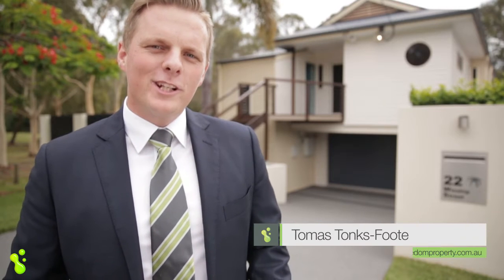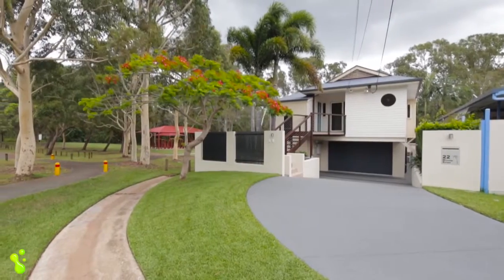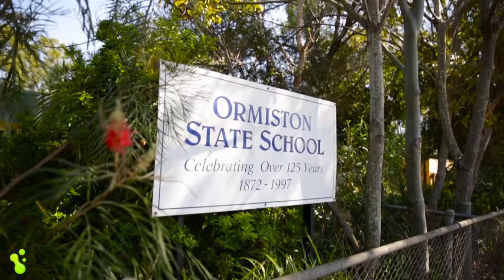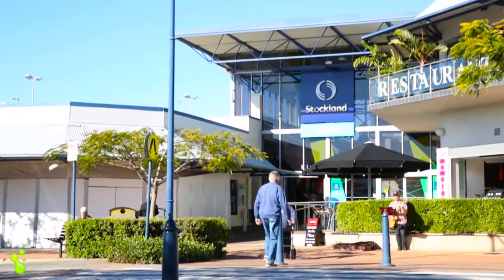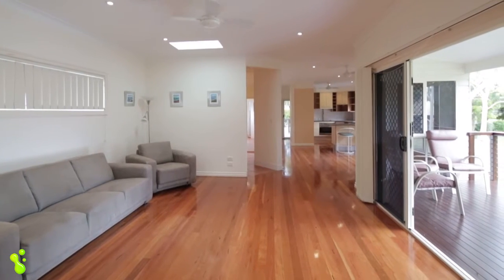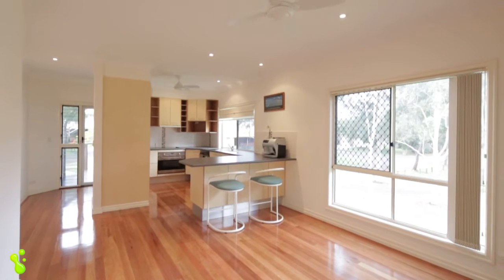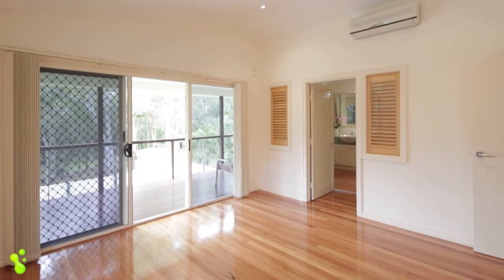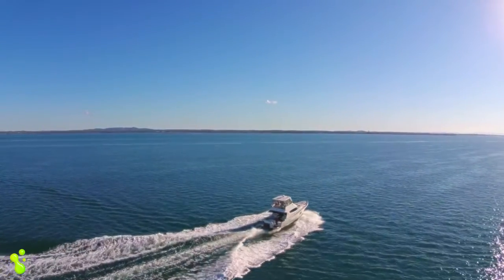22 Winship Street, Ormiston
Property Presented by Tomas Tonks-Foote from freedomproperty.com.au